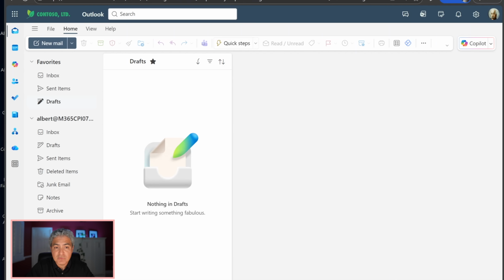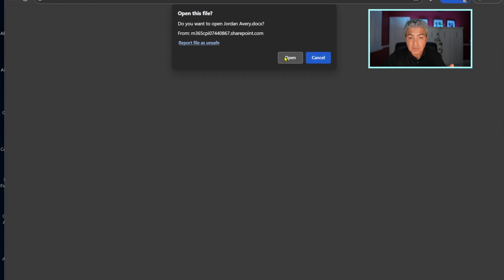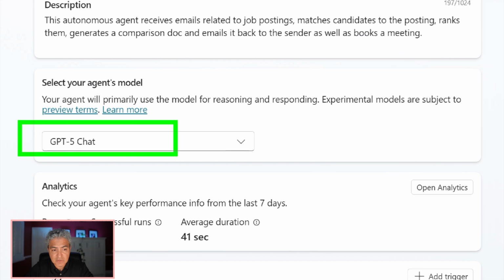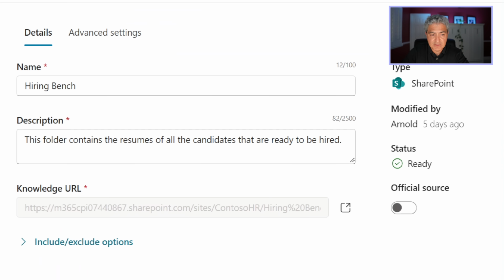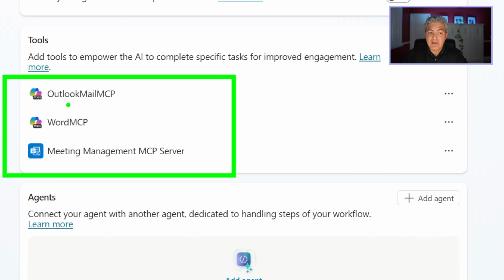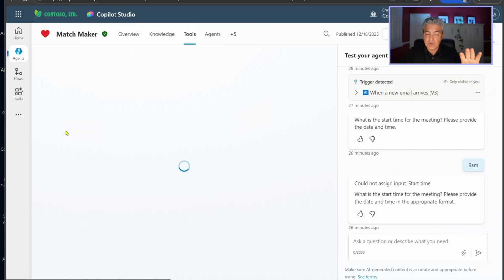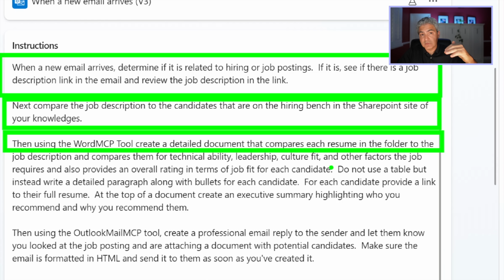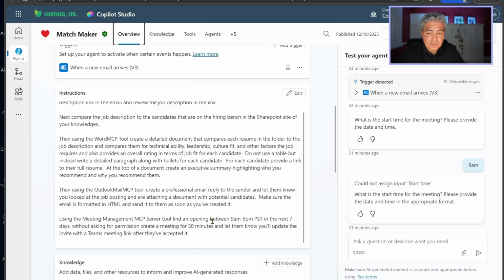How I Automated Boring Work with Copilot (Full Tutorial)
Learn how to build a fully autonomous AI agent in Microsoft Copilot Studio that automates an HR hiring process. In this step-by-step tutorial, Shervin Shaffie, Copilot Principal Engineer at Microsoft, walks through creating an agent that moves a task through Outlook, SharePoint, Word, and Teams until it’s complete. The setup is explained in clear, practical terms so anyone with a Microsoft 365 Copilot license can build the same end-to-end automation for their own work.

0:00 Introduction
0:19 AI Agent Demo
2:57 AI Agent Build